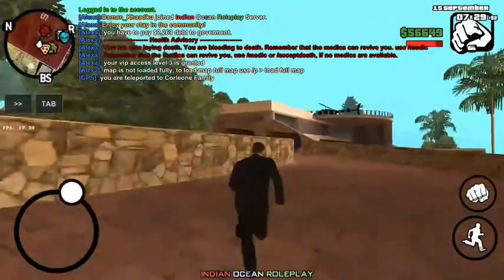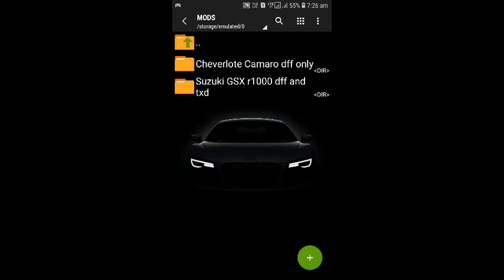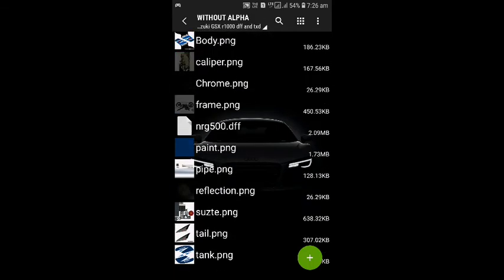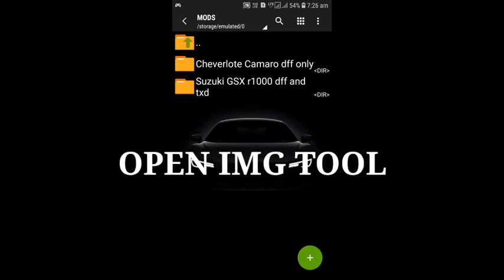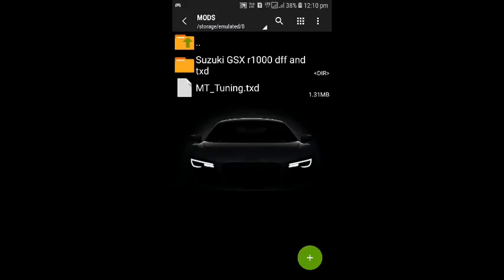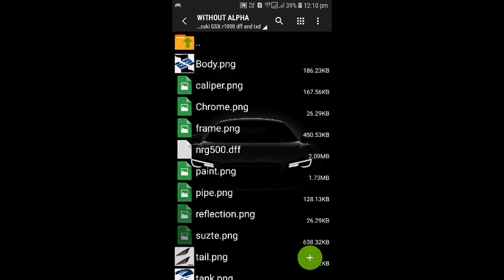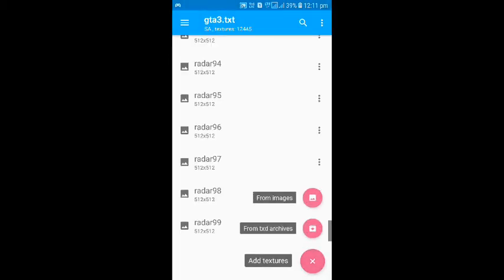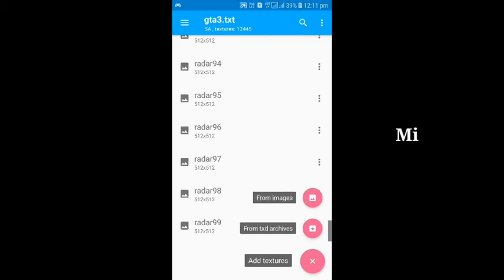SA-MP Android: Installing Mods | Tutorial | IORP | San Andreas | Multiplayer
Install mods in GTA San Andreas (android version). You will learn the basics of installing mods in this tutorial. If you still have questions, ask in our discord server.

Indian Ocean Roleplay provide real life experience for sa-mp. Mobile and computer players are supported by the server.